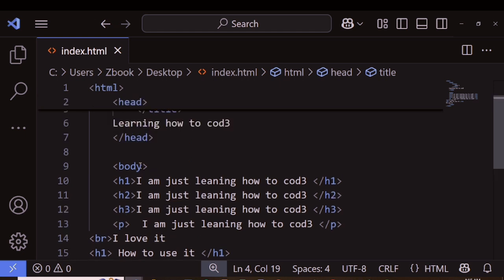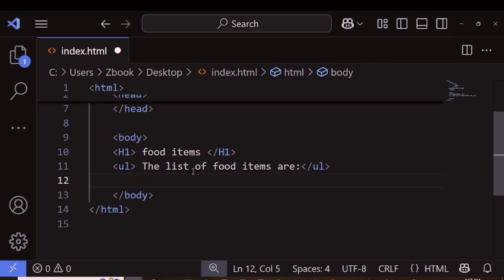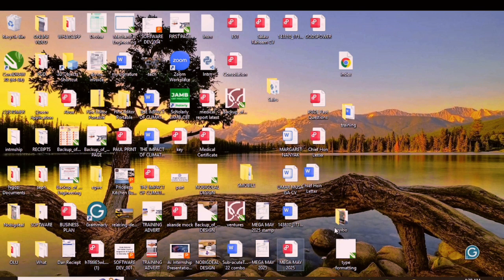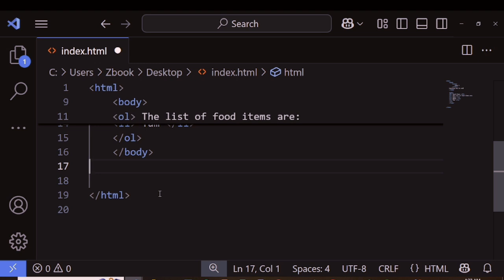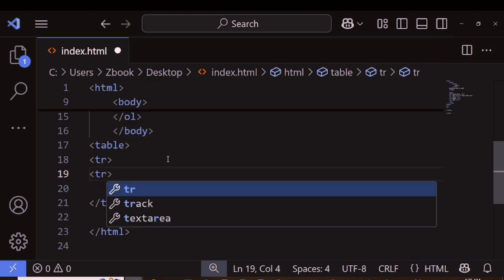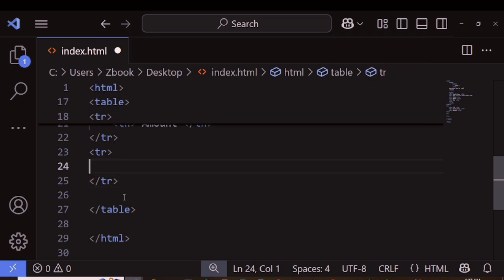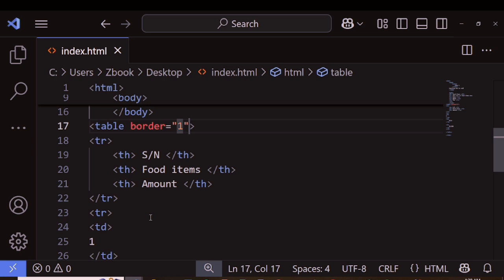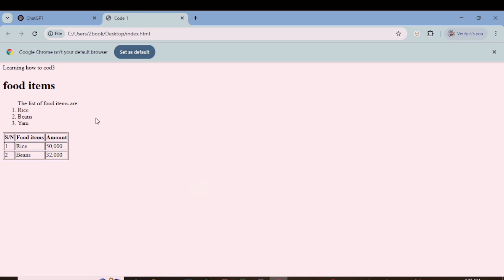How to create list and Table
Practical 2: How to create list and Table in HTML in minutes